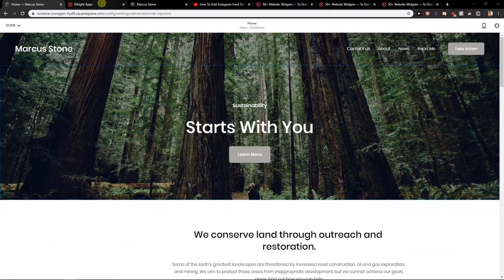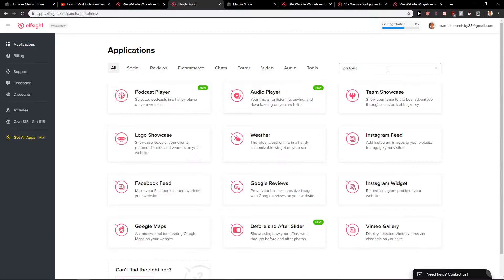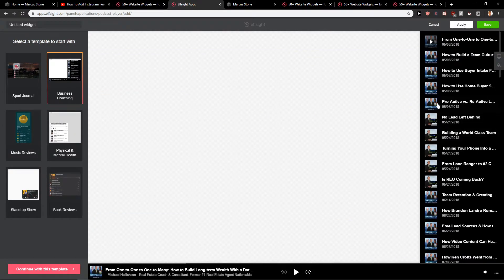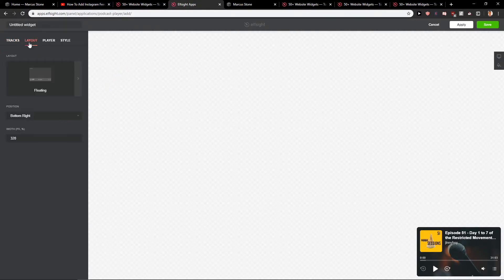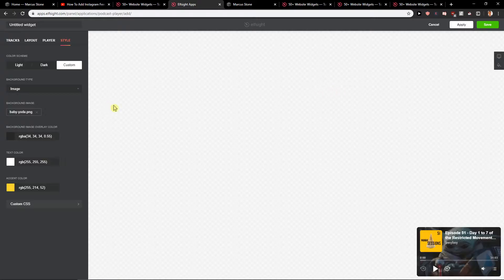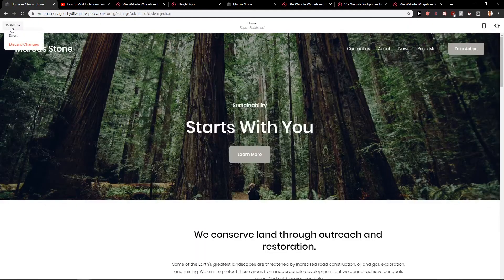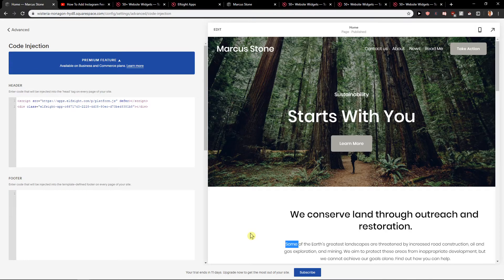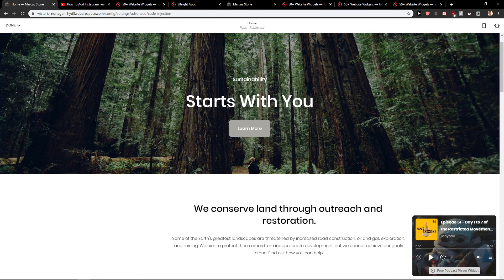How To Add Podcast Player In Squarespace